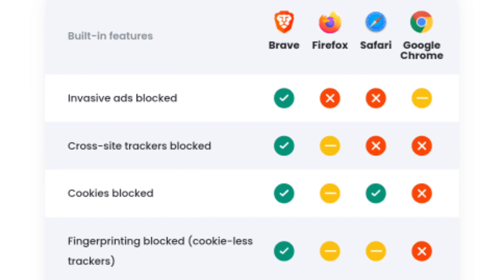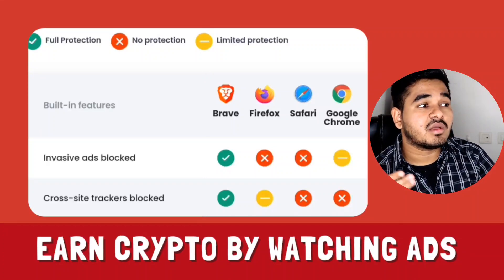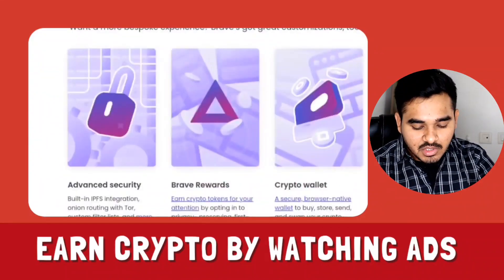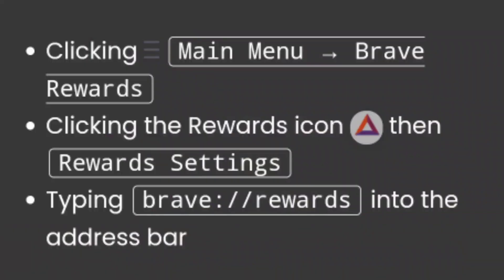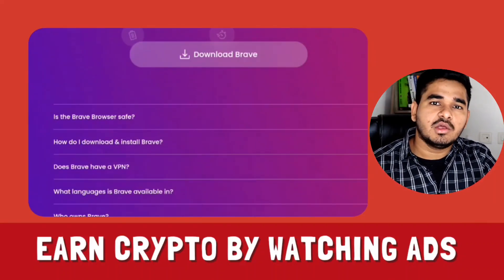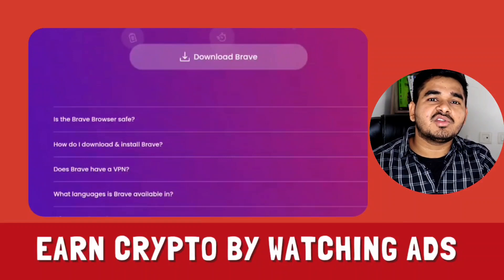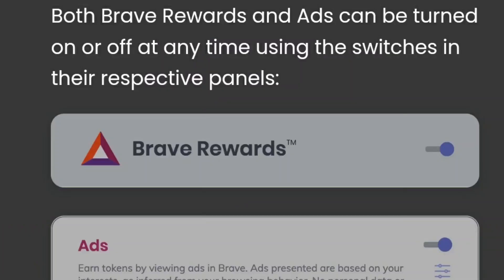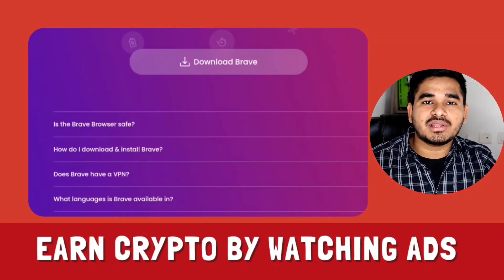Earn Unlimited Crypto for Free by Browsing Internet | Make Money Online using Brave Browser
👉 Did you know you can earn unlimited free Crypto just by browsing?

Yes, it is possible with the help of Brave Browser.
You can earn a Crypto Token named "Basic Attention Token(BAT) by just accepting ads in the browser which is one of the most secured browser.

Support me🤝❤️

Brave Browser
Basic Attention Token
Bat crypto
Make money through Brave Browser